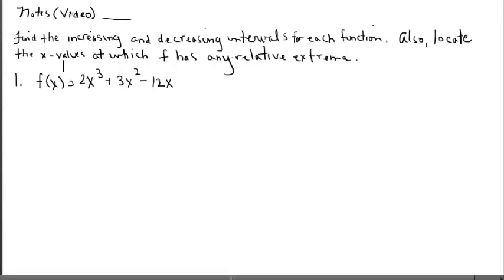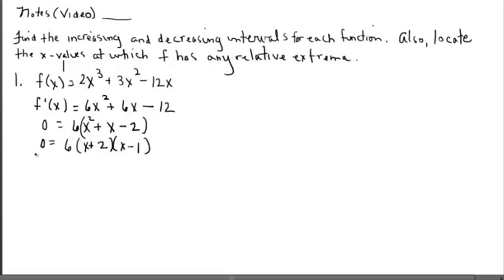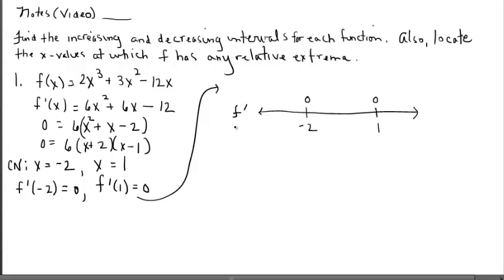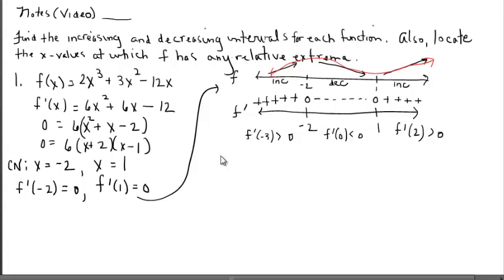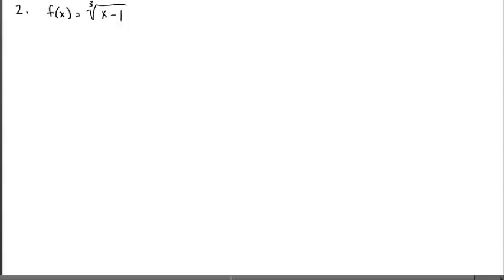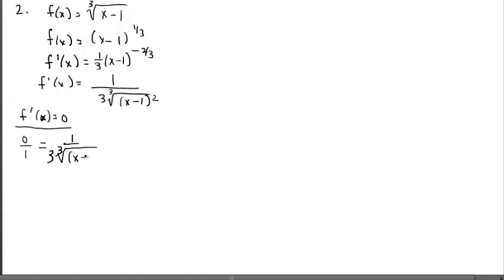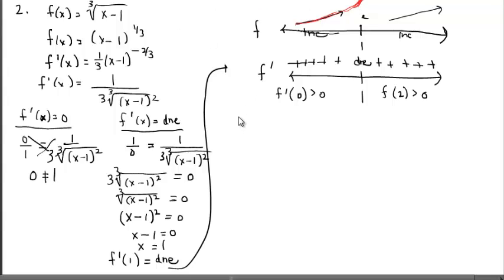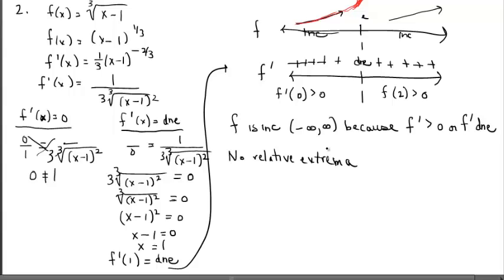Notes (Video) Z - Sect 3.3